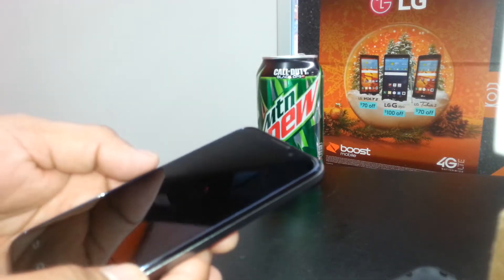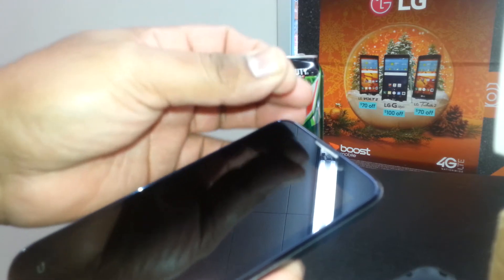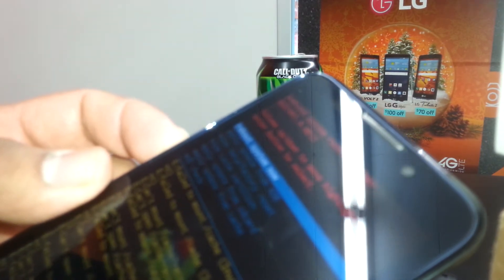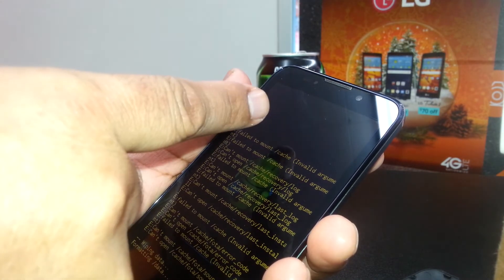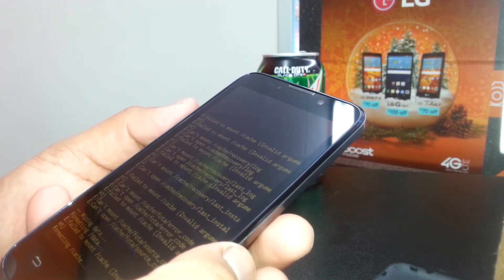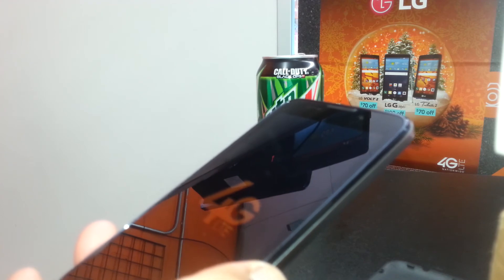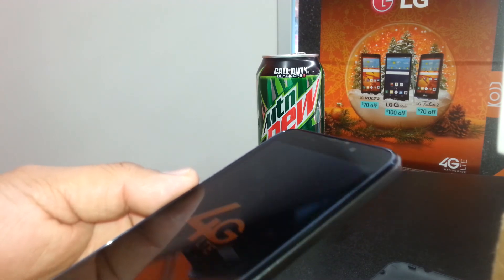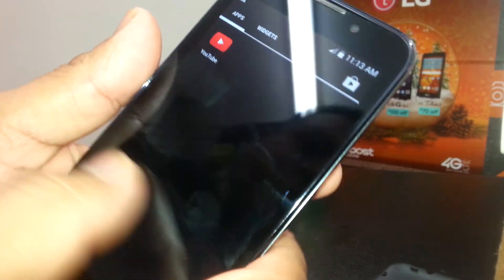Hard Reset for ZTE Warp 4G LTE Model N9510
This are the steps to wipe google, passcode, pattern blocking your screen.